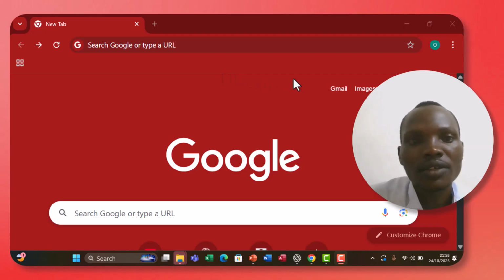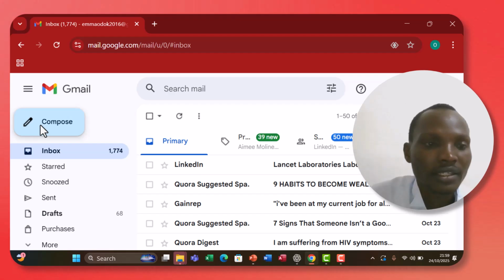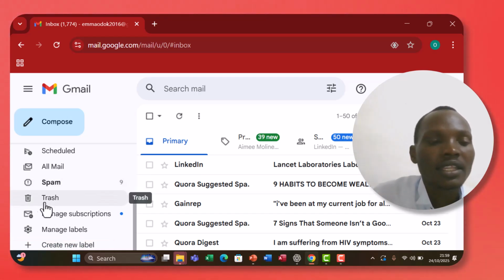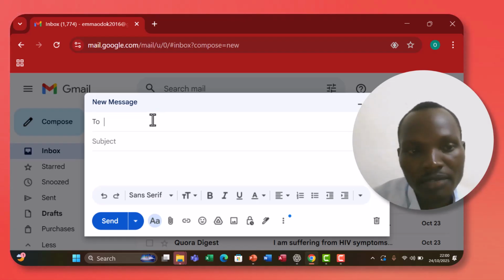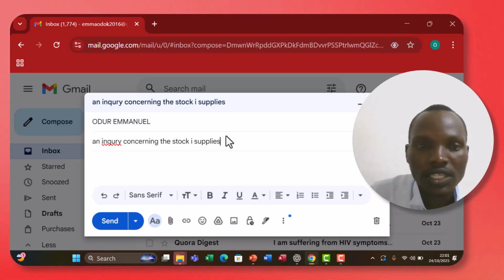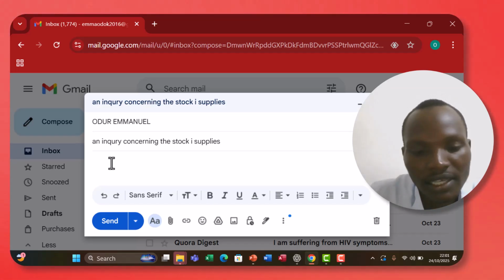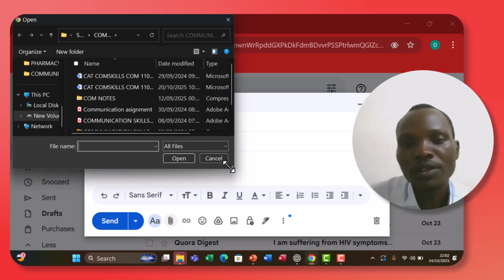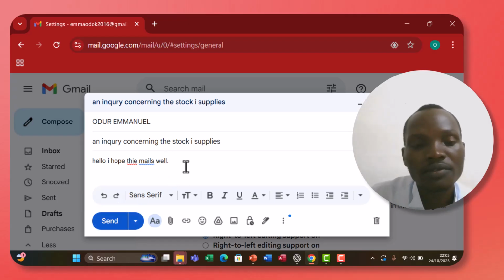How to send and receive messages through gmail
in this video i will teach you how to use Gmail to send messages and receive messages using gmail.